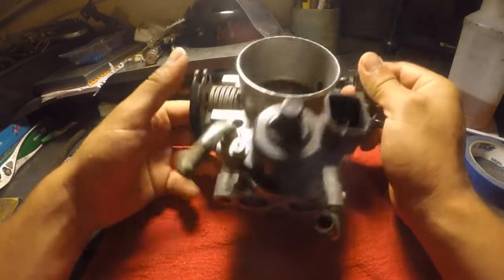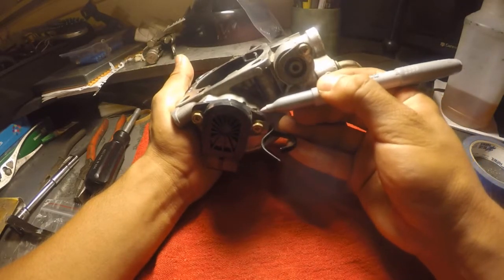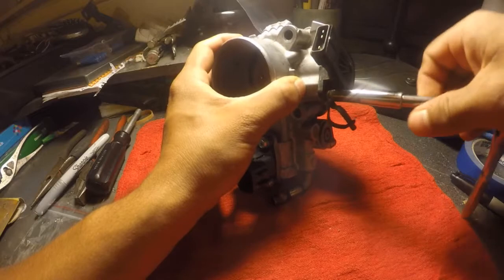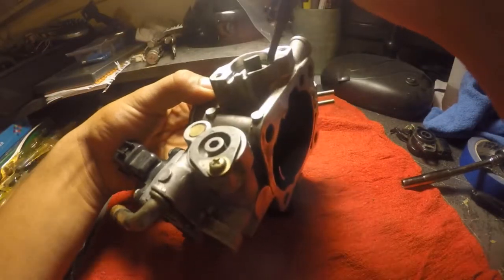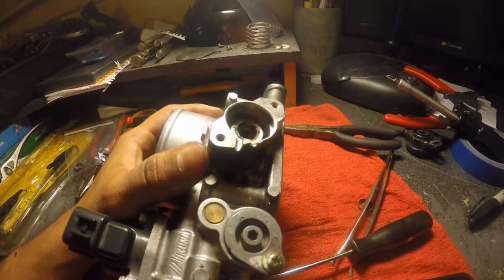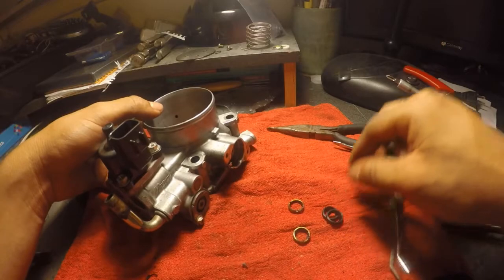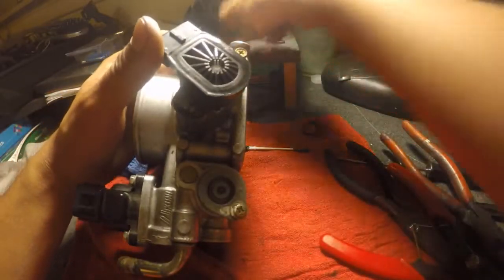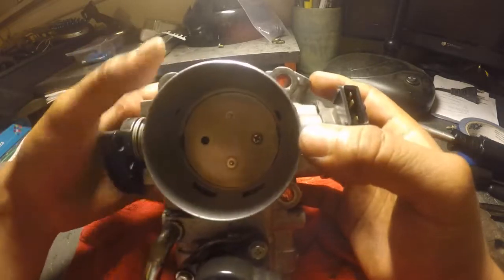How To: Evo 8/9 Throttle Body Rebuild (Shaft Seals)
Since the GSX will no longer be getting tuned (due to rod knock), and I still have a dyno appointment at RoadRaceEngineering this week. I thought might as well get the Evo tuned since it never had its chance to do so a while back. Thus it was time to fix all those little annoying boost leaks to squeeze out every HP possible from my setup. Here is how to fix one of the most annoying and common boost leaks you'll find on your DSM/Evo.